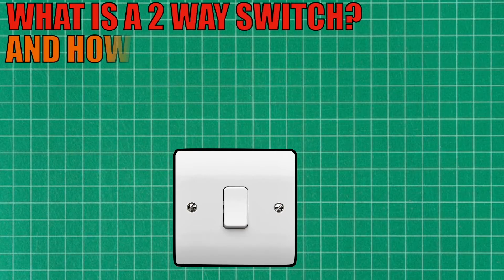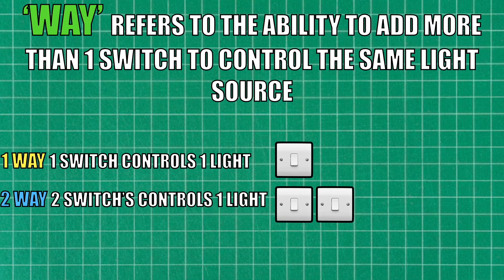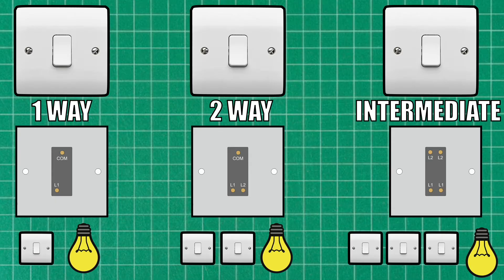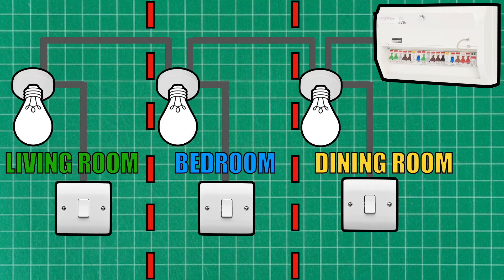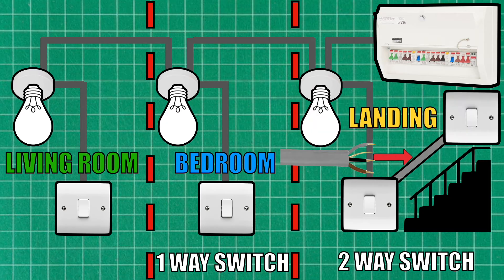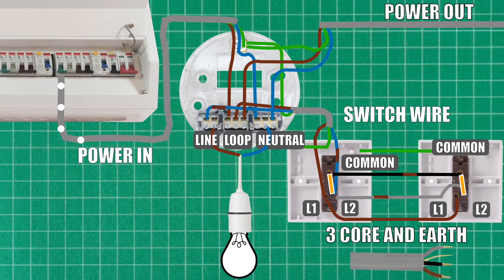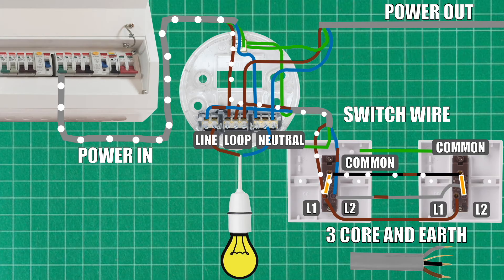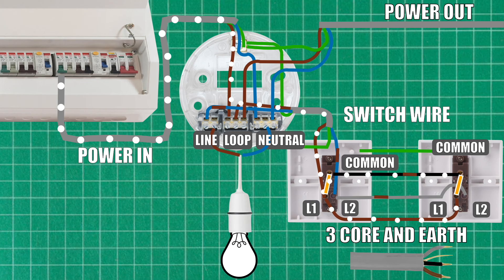HOW A 2 WAY LIGHT SWITCH WORKS. LEARN TWO WAY SWITCHING IN UNDER 7 MINS!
A brief description on how a 2 way light switch works so you can gain a better understanding of the fundamentals and is a general guide on how you wire up two switches to 1 light.